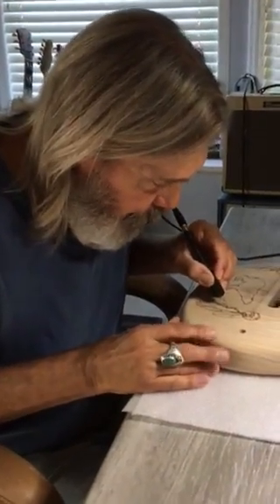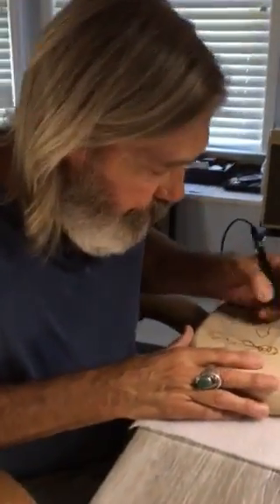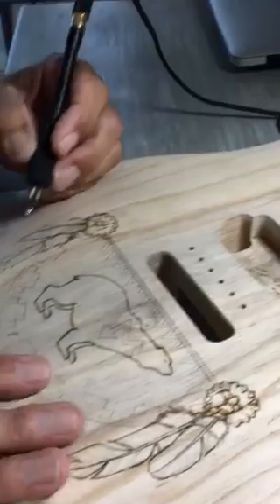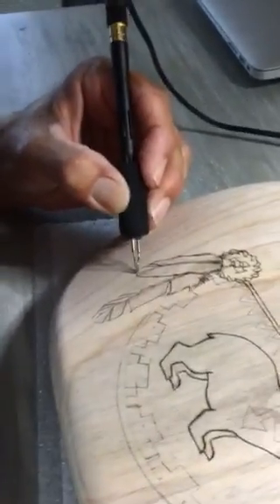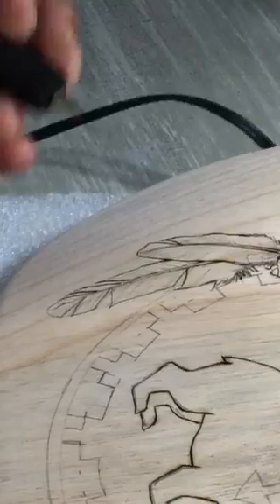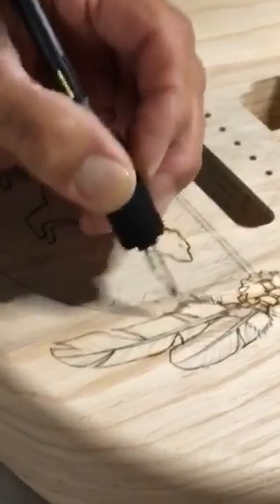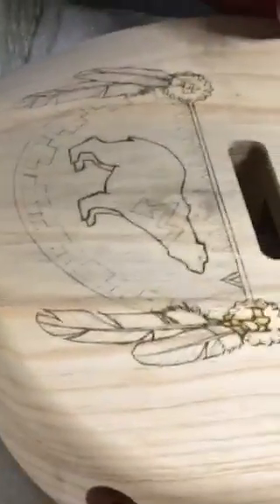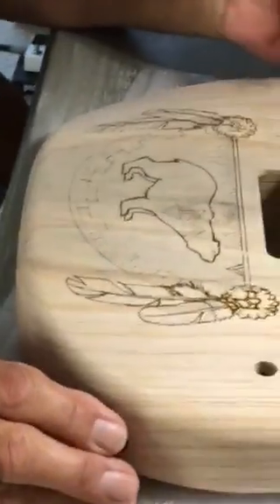Greg McCullough Woodburning Art 1